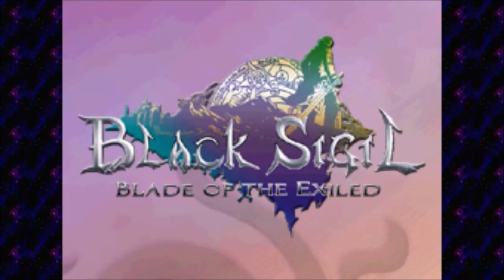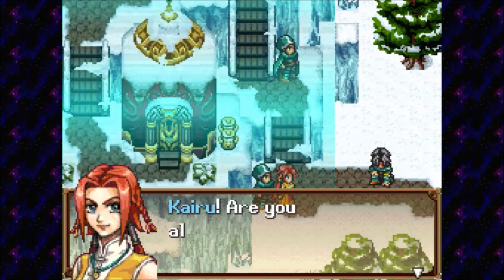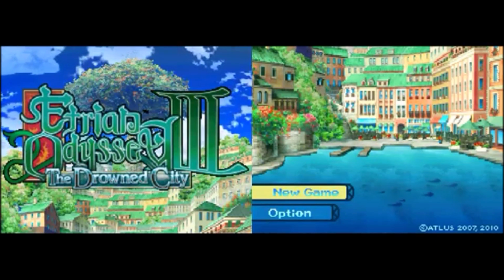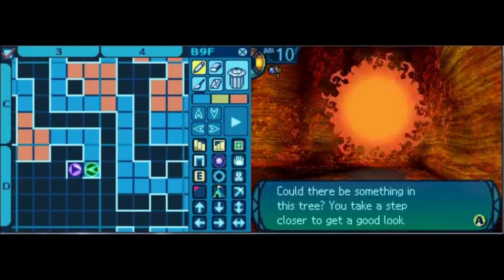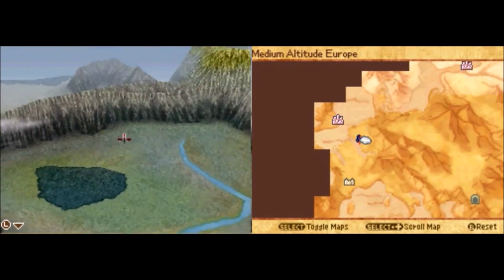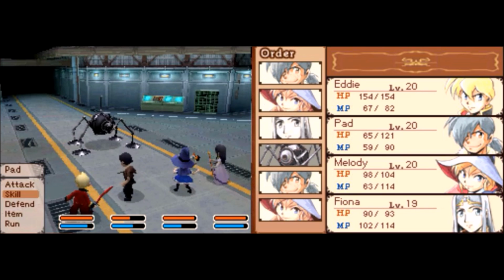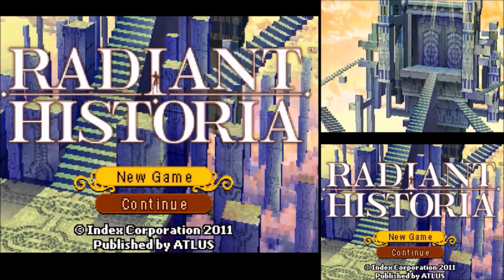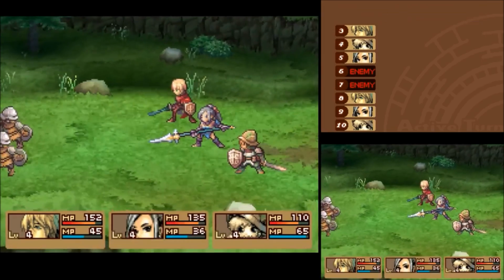Top 10 Nintendo DS RPGs (No Ports or Remakes)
Missed the other Top 10 best RPG videos?